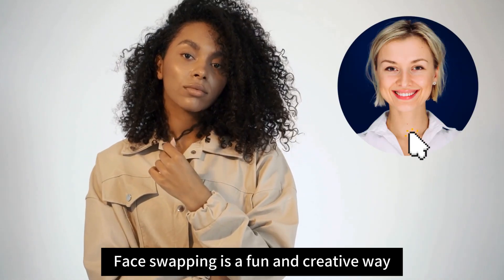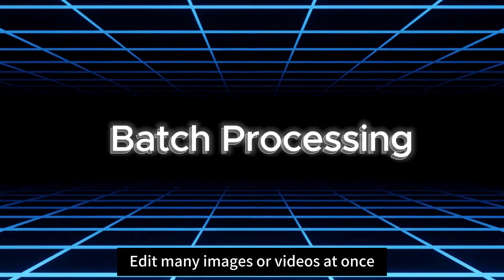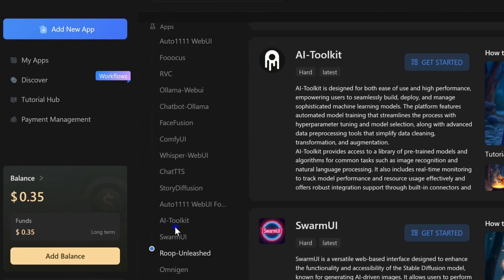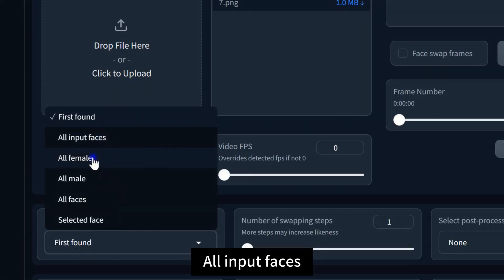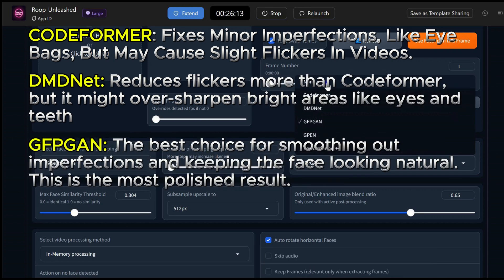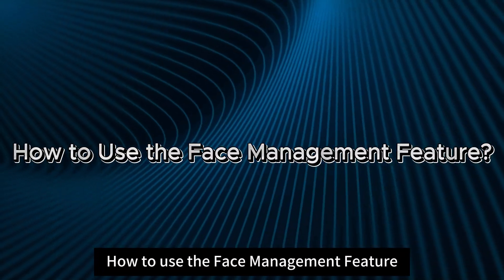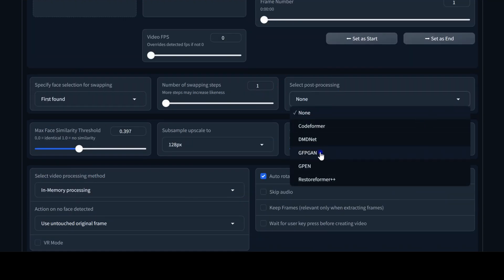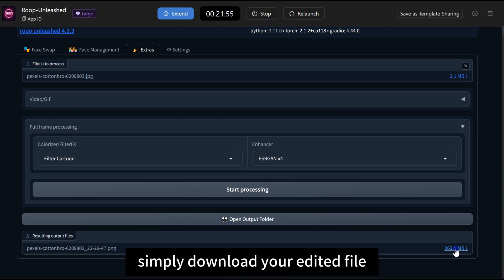Transform Your Photos & Videos with Roop-Unleashed: Ultimate Face-Swapping Tutorial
Get LTD Limited Time Offers：
In this video, we’ll dive into how to use Roop-Unleashed, the ultimate face-swapping tool for both images and videos. Using powerful deep learning technology, Roop swaps faces with incredible precision and offers a range of features to make your content pop. Whether you're a content creator, social media enthusiast, or just having fun, Roop-Unleashed makes face-swapping easy and accessible!

📌 What You'll Learn:

How to swap faces in photos and videos with high accuracy
Multiple face swaps and batch processing for faster edits
How to use Face Management for more natural and consistent swaps
Enhance your swapped faces with tools like Face Upscaler and Post-Processing
Customize your experience with Roop’s additional editing features (background removal, colorizing, and more!)
Roop-Unleashed is accessible online via MimicPC, so you can get started without any installation. Watch this tutorial for a hands-on guide to unleash your creativity!